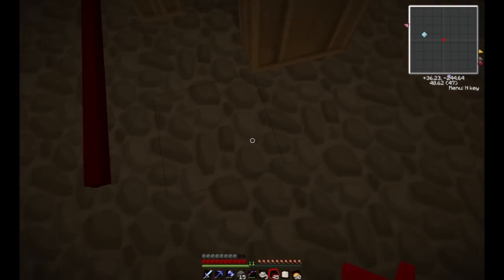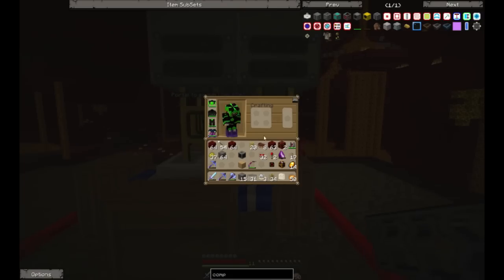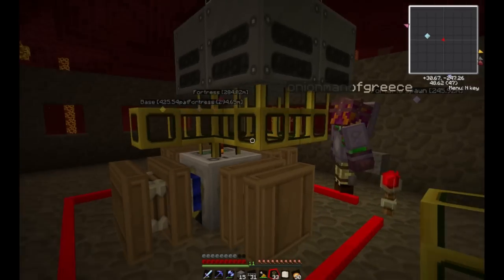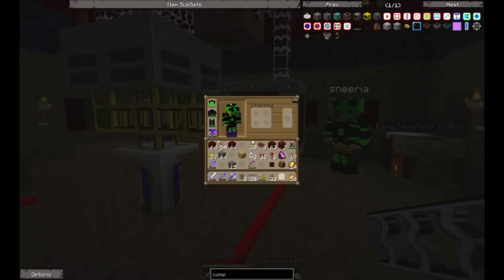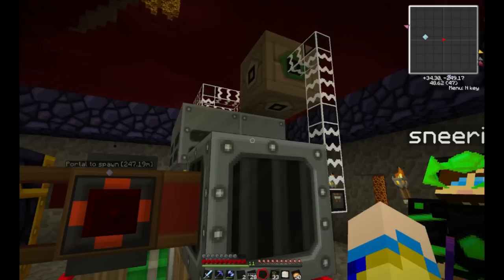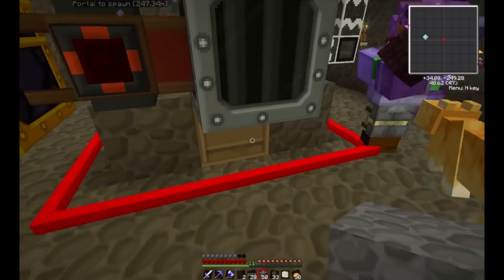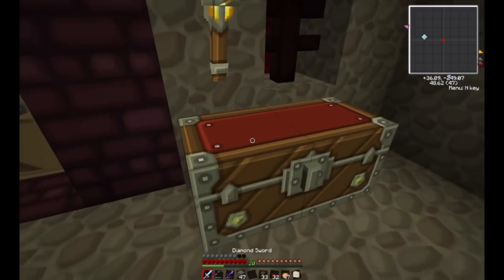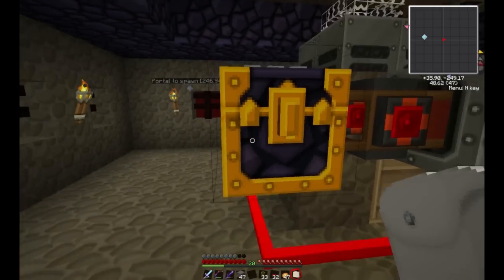Feed The Beast Mindcrack Pack #24 Infinite Copper and Tin Ingot System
Feed The Beast Mindcrack Pack Let's Play
In this Episode:
Gregtech infinite copper tin electrum ingots and tugsten dust.

About this pack:
We added mystcraft to the pack!
This looks to be an exciting addition to the modpacks, and has everything we want!  Thanks to the Mindcrack and FTB teams for putting this great 1.4.6 modpack.  And we are super excited to have Thaumcraft 3 and Red Power 2.

Our series is going to be all about server play and builds.  Some freinds will join us along the way.  Enjoy!

Original Music composed by: Rajecent